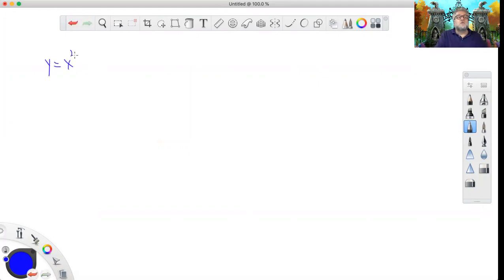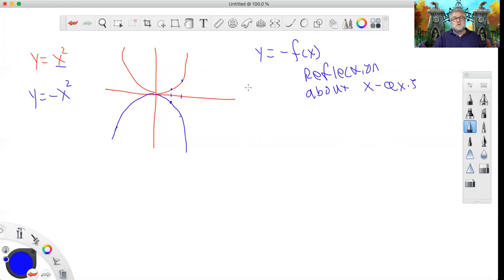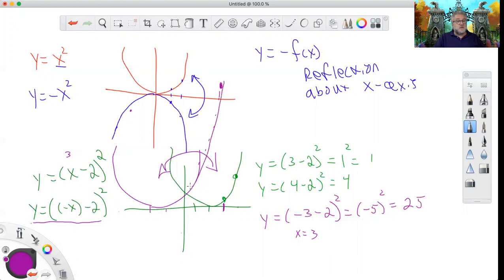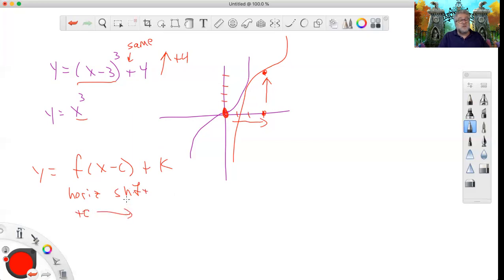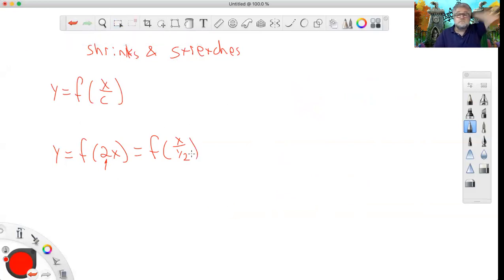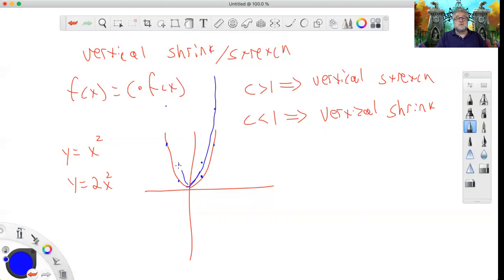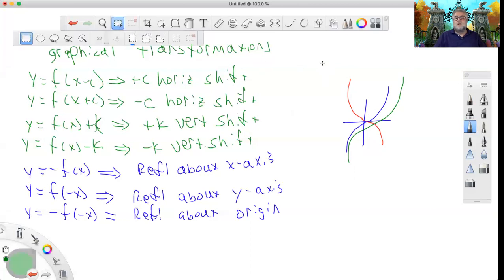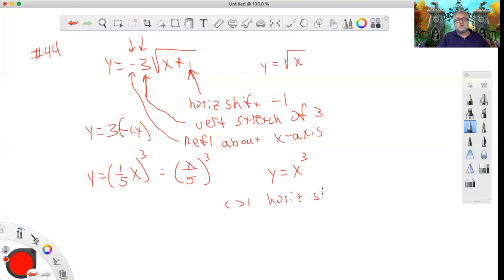Siene College - Math 050: Chapter 1.6